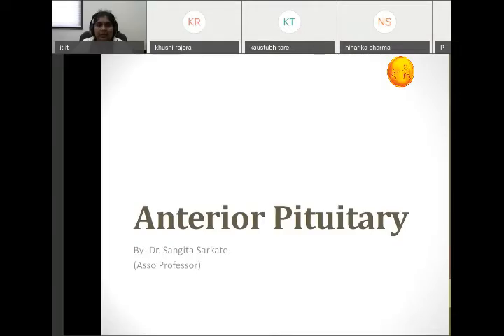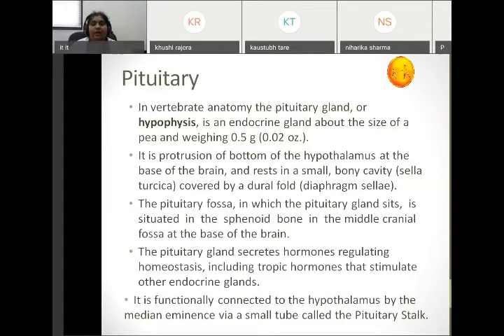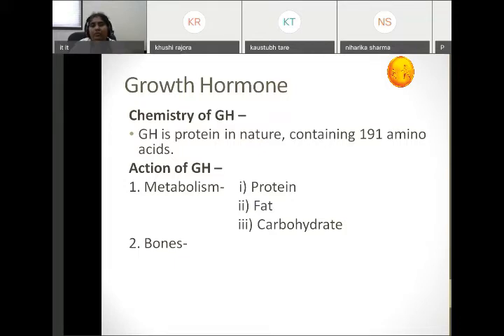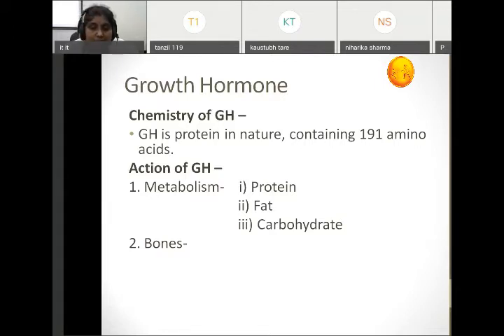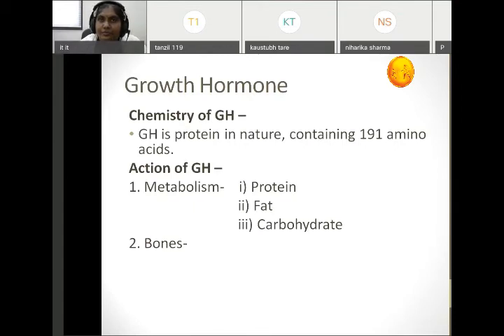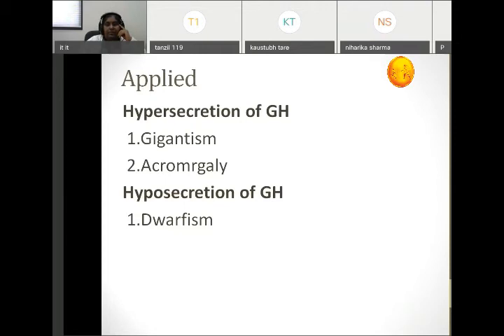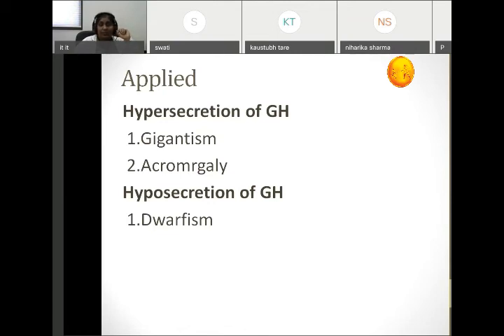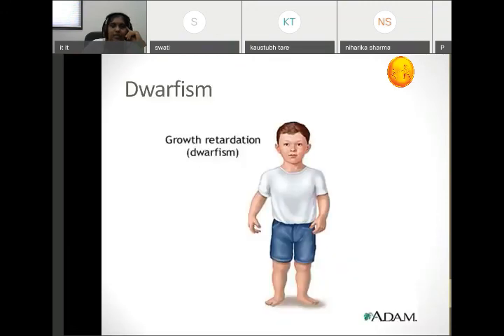Physiology_Anterior Pitutary (20200418 0649 1)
Department of Physiology, MGM Medical College, Aurangabad.